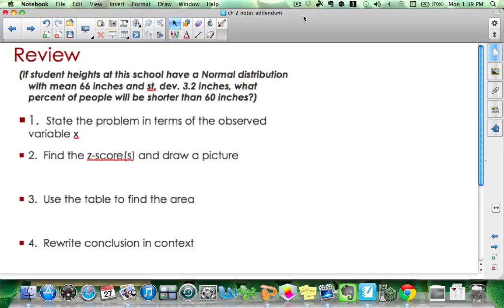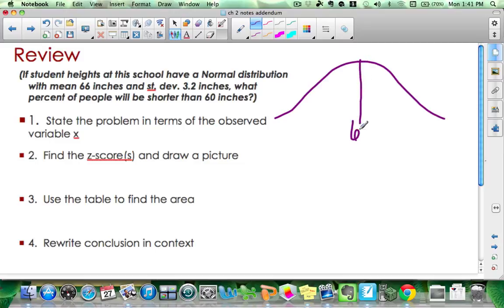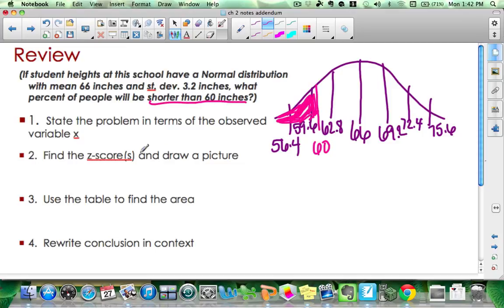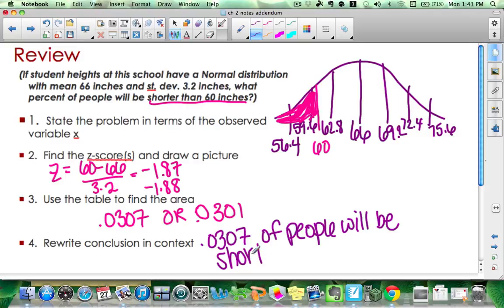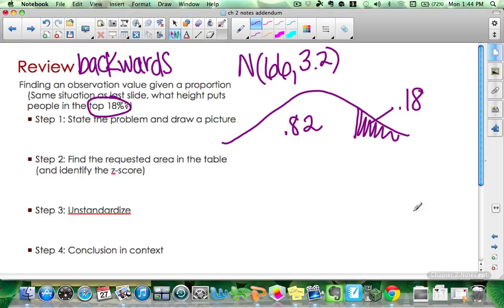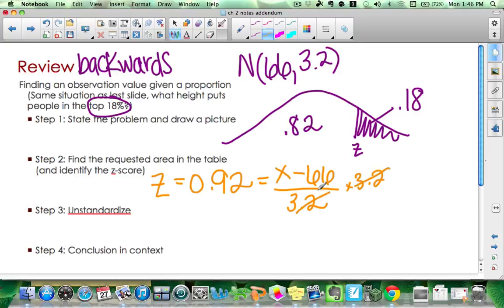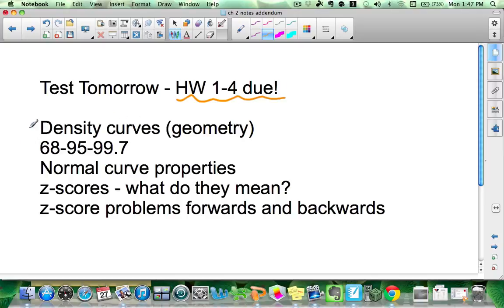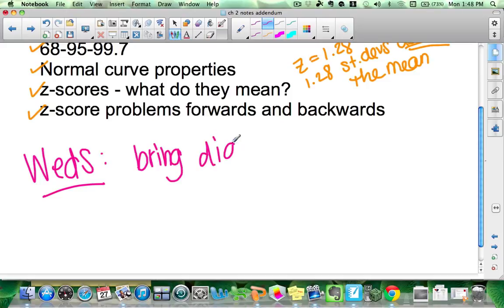Chapter 2 Lesson 5 REVIEW